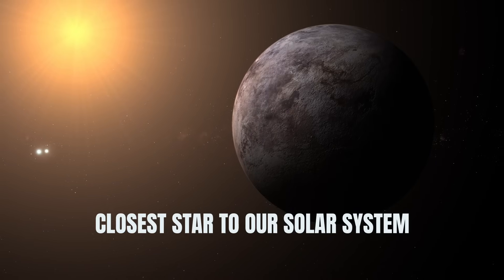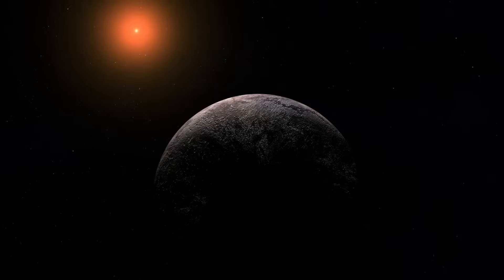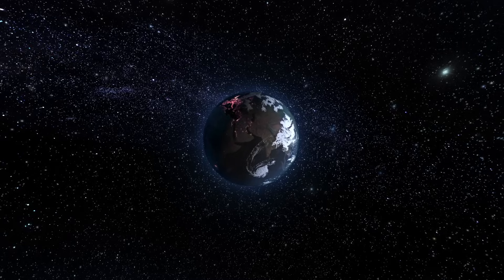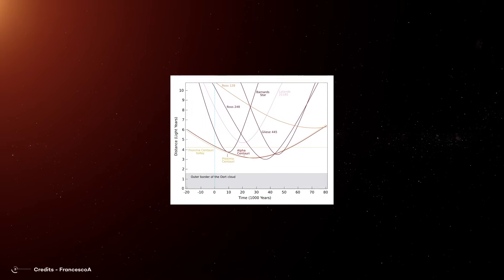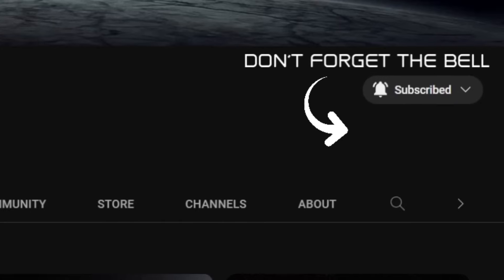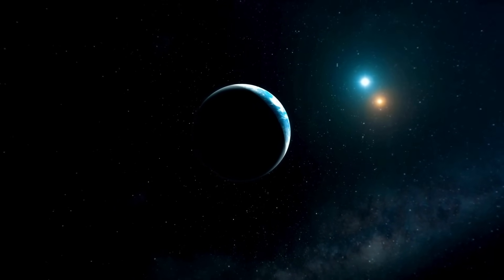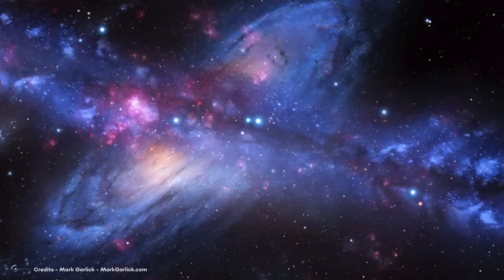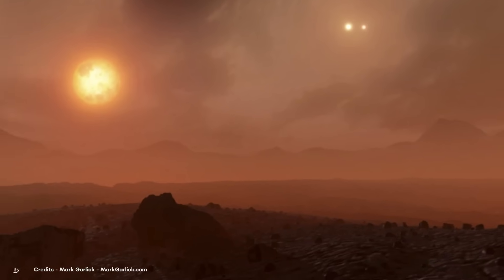What Will Alpha Centauri Look Like In 4.5 Billion Years?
Alpha Centauri is the closest star to our solar system. It is currently known that exoplanets are orbiting this star, and it will be much closer in the future, so it could be humanity's future home when the Sun has died in 4.5 billion years.
So, what would Alpha Centauri look like in the future? What will the stars look like? Will it continue at the same distance from the Sun?
Stay with us to find out!
The future of Alfa Centauri
Alpha Centauri is a star system of 3 stars: Alpha Centauri A, also called Rigil Kentaurus, Alfa Centauri B, also known as Toliman, and Proxima Centauri.
Kentaurus is the system's central star; this star has 1.1 times the mass of the Sun and 1.5 times its luminosity. Toliman is the second most prominent star in the system since it only has 0.9 of the mass of the Sun.

Interstellar neighbors
Thanks to new astronomical observation technologies such as large observatories and space telescopes such as the James Webb, we have managed to detect signals that indicate that the stars that make up the Alpha Centauri star system host exoplanets.

The end or the beginning
Before the Sun dies in 4.5 billion years, humanity will have to move to another star so as not to perish along with the rest of the solar system. To achieve this, the migration of the human race may begin much earlier, perhaps at a time when Alpha Centauri is still close to the Sun.

00:00 Intro
00:40 The future of Alfa Centauri
6:29 Interstellar neighbors
10:37 The end or the beginning